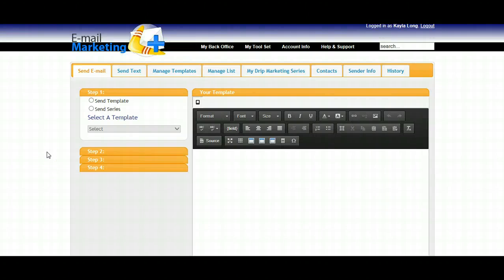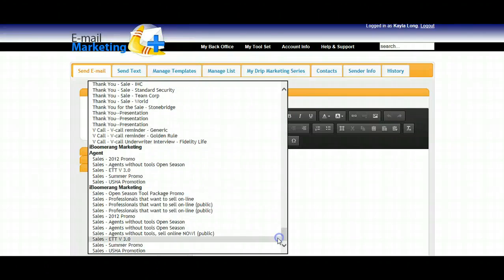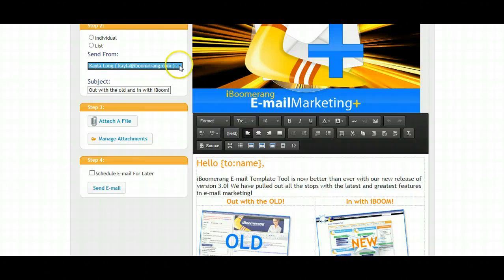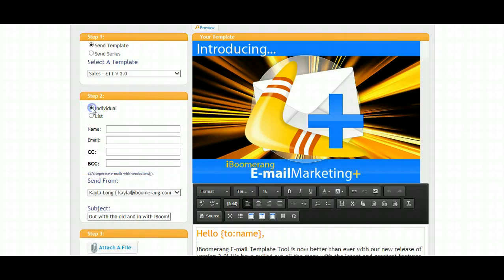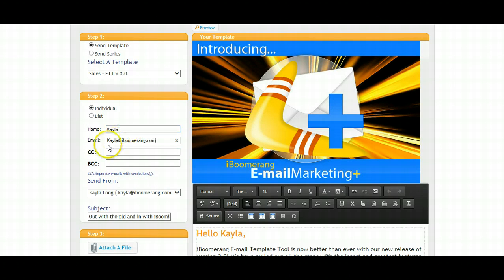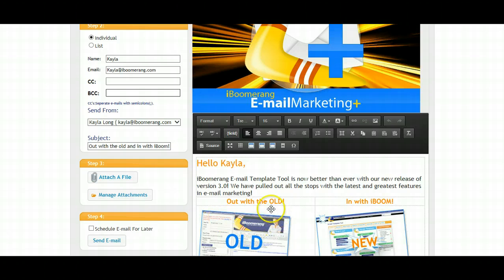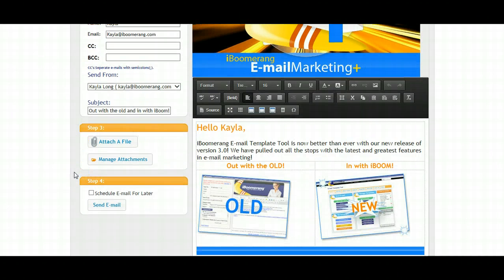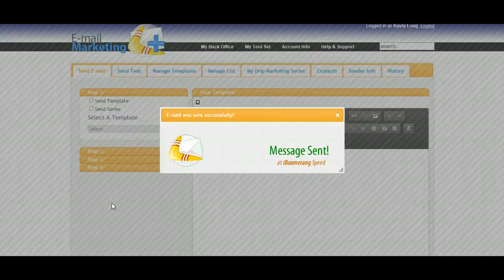Send Email: Sending an E-mail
How to send an email with the Email Marketing + Program